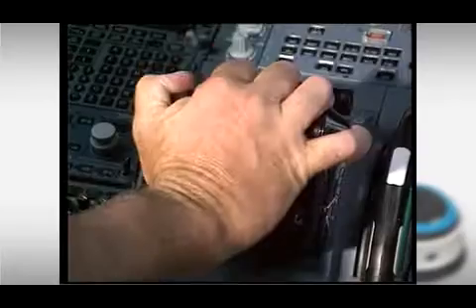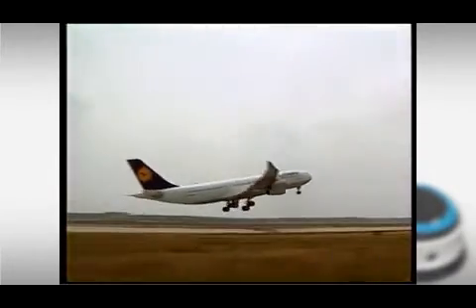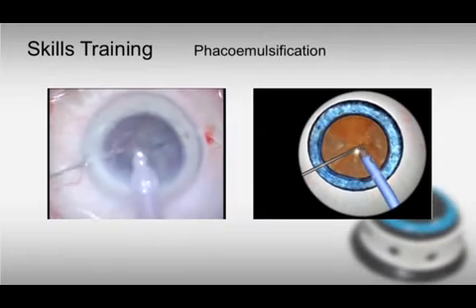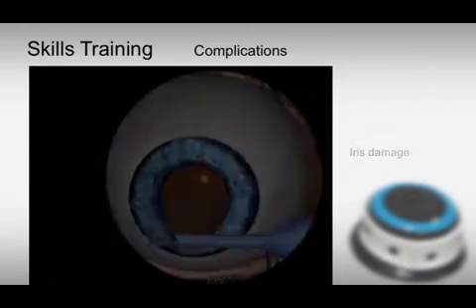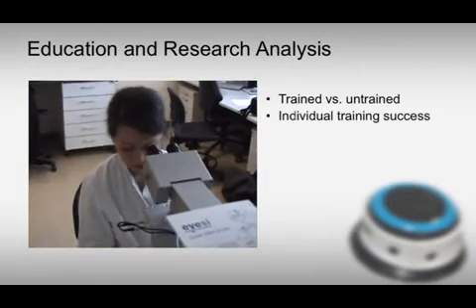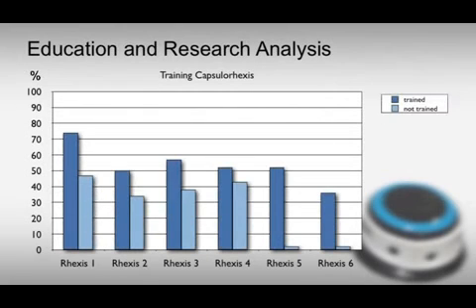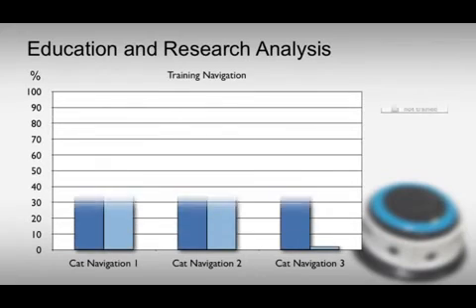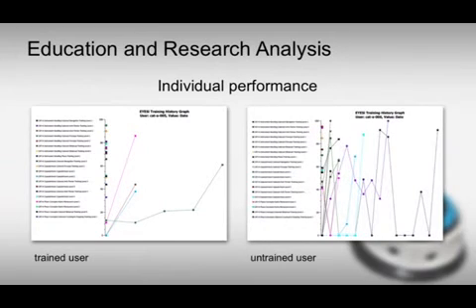Is it real mediumRes